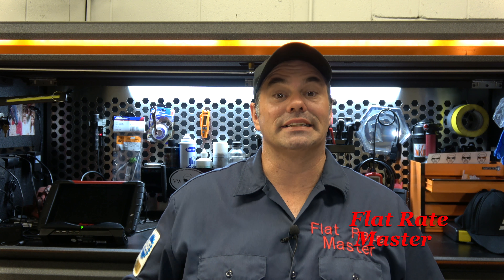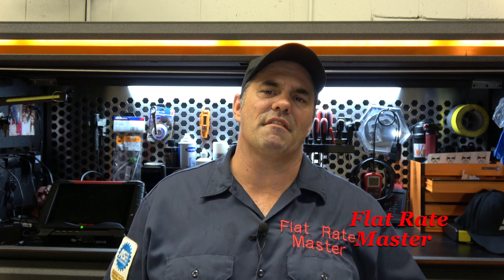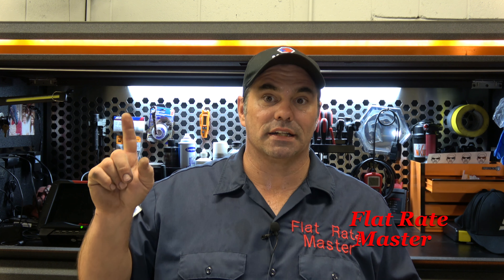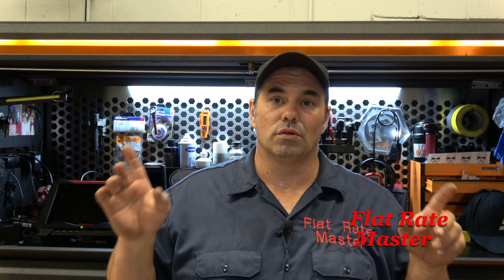Finding a New Auto Repair Job The Interview